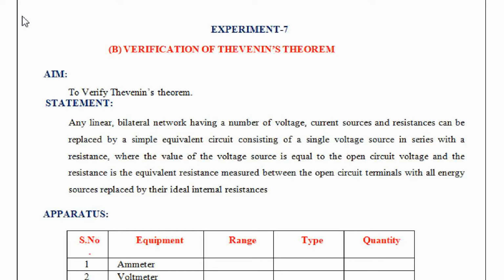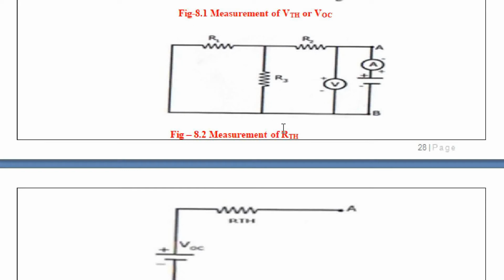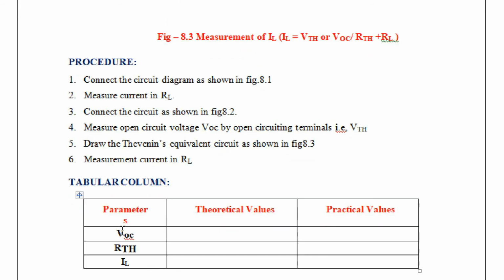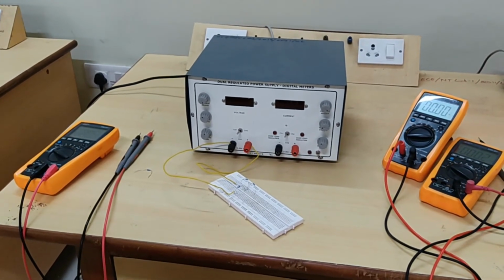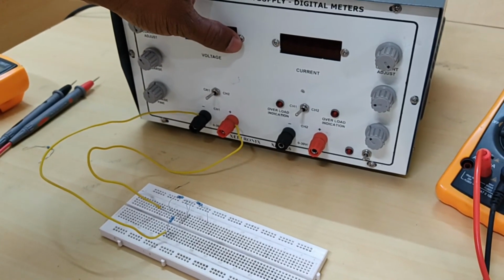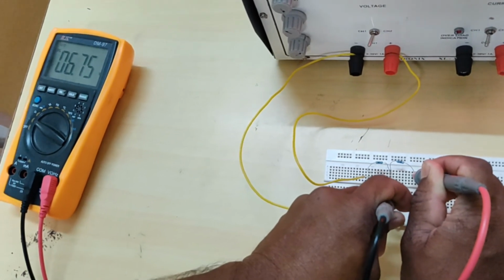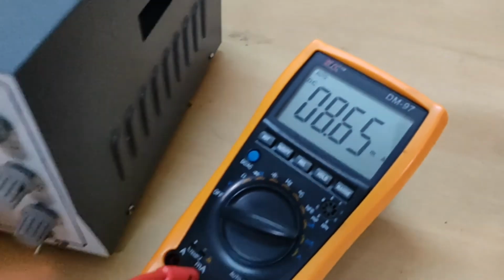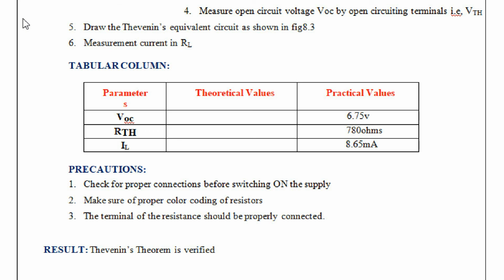Verification of THEVENIN'S THEOREM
1.Manual Explanation
2.Lab Experiment
3.Result Analysis